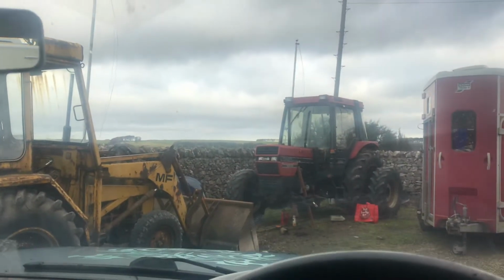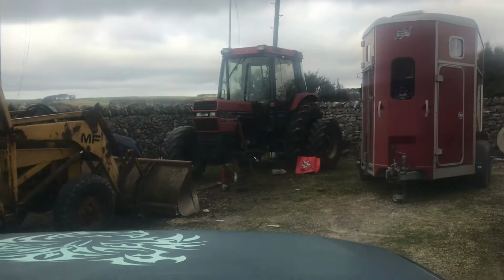Massey industrial 40 moving stone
Using the 40 to put some new stone down on the carpark